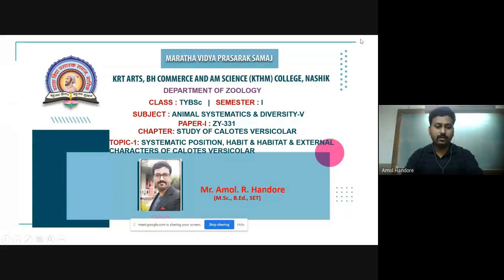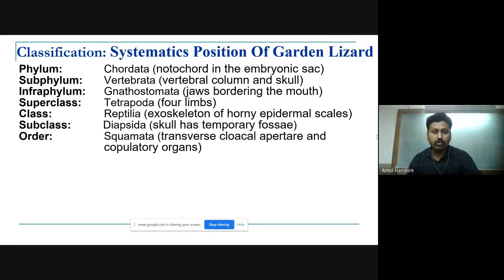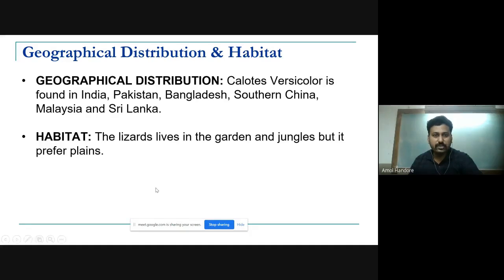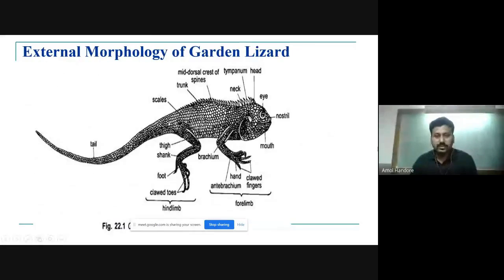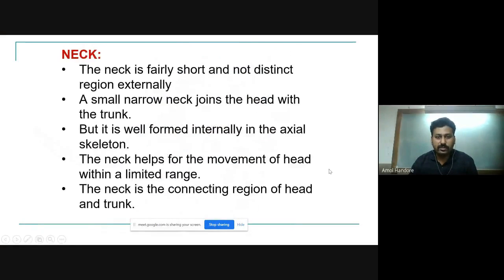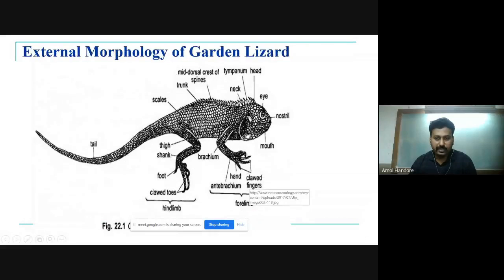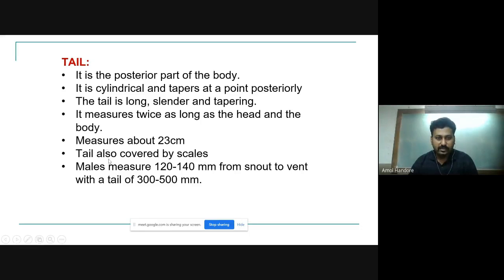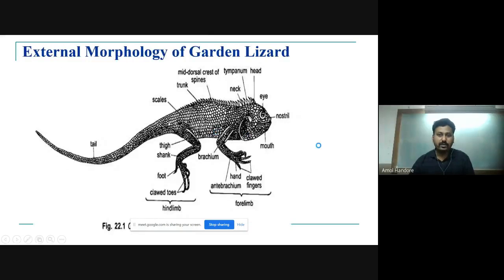T.Y.B.Sc.| ZY-331| Study of Calotes | Classification, Habit, Habitat & External Characte of Calotes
Mr. Amol Handore |TY BSC| ZY-331| Chapter: 3 | Study of Calotes versicolor | Classification, Habit, Habitat & External Characters of Calotes